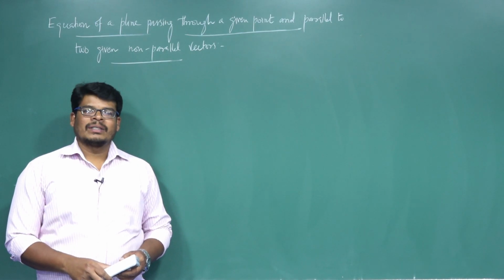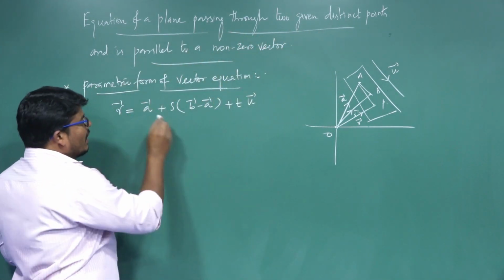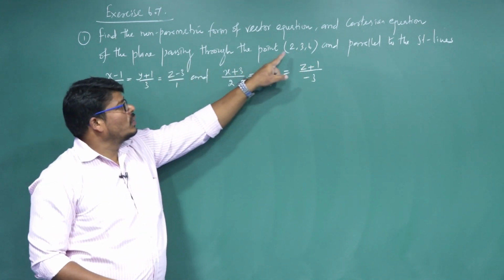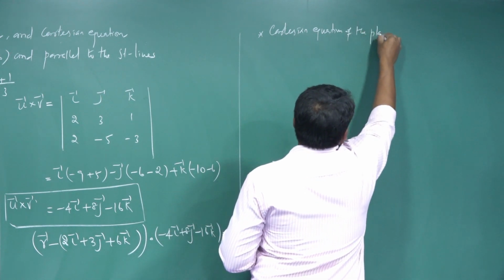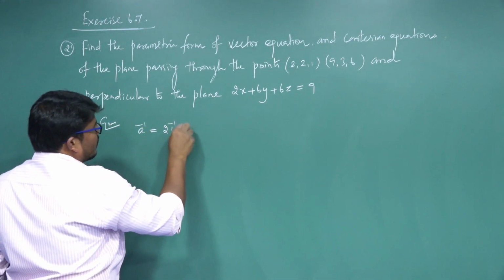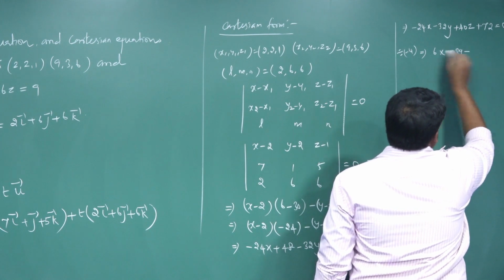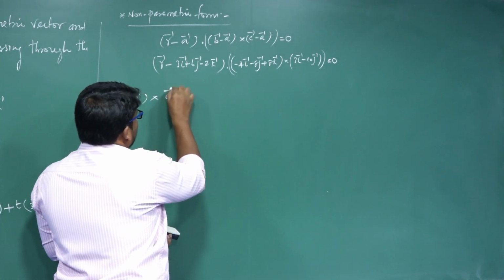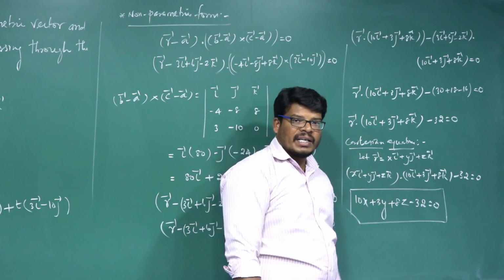XII STD MATHS APPLICATIONS OF VECTOR ALGEBRA PART 17 PRESENTED BY Mr.S.CHINNADURAI